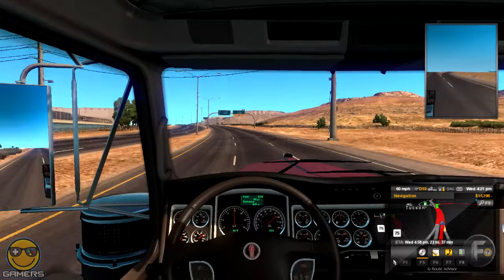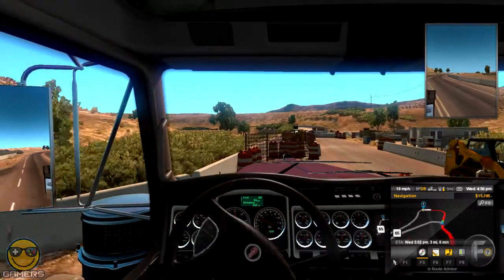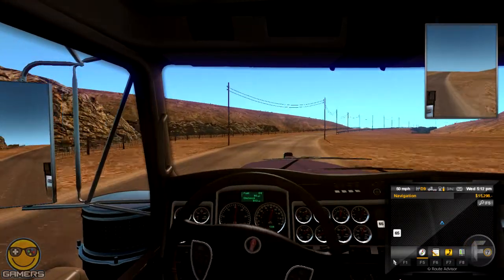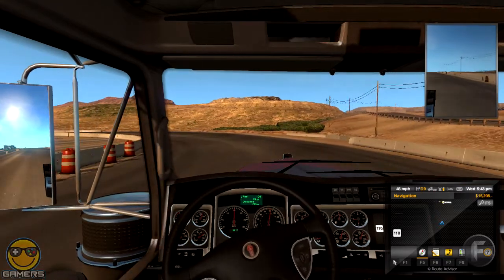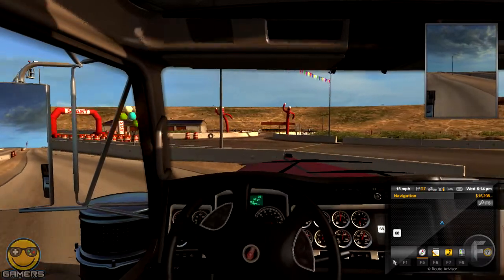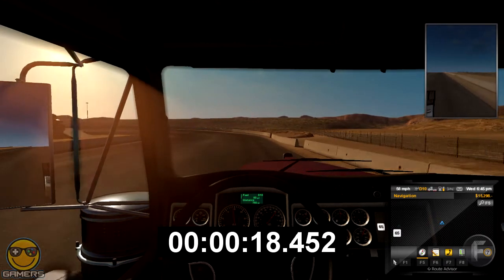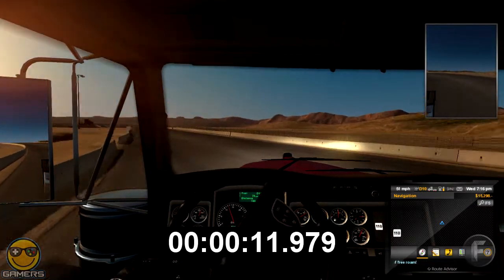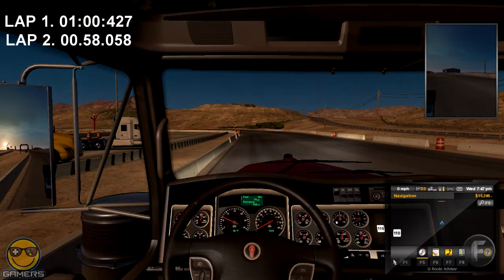TO THE RACE TRACK! | American Truck Simulator (PC) | Part 7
Rob plays American Truck Simulator, a game released in 2015 from the creators of Euro Truck Simulator and Euro Truck Simulator 2. This game, which has you driving trucks such as Peterbuilts 389's and Kenworth W900's is a lot of fun, even if it doesn't look like it. Many modifications to the game are also available, and the game is Steam Workshop compatible. This video features footage of the game being played in Single Player (without the Multiplayer mod) on the PC, the only platform the game is available from. American Truck Simulator currently includes California and Nevada, with Arizona being a free DLC launching soon. Additional DLC's will cost money. American Truck Simulator is developed by SCS Software, a Czech Republic video game developer. It is published by Excalibur Software on Steam and on Physical Media.

Except if explicitly mentioned in the video, All videogame footage was captured by me (RobtheMod) and all games were played by me.